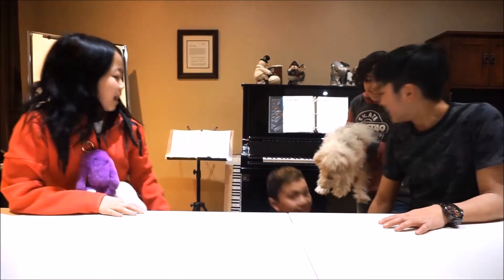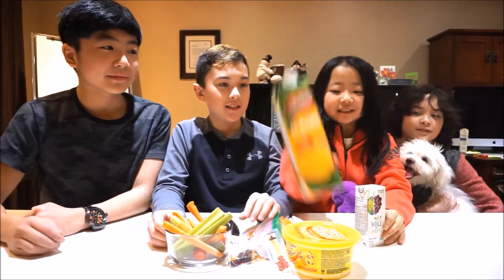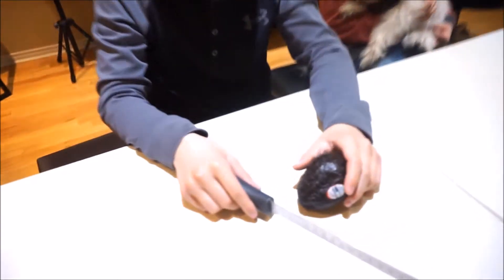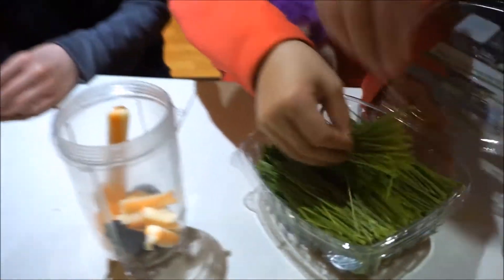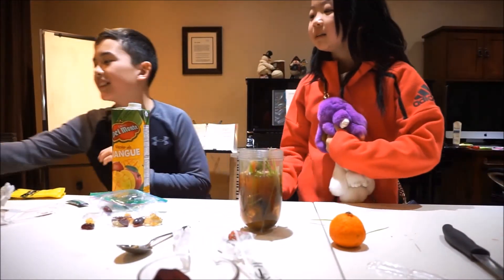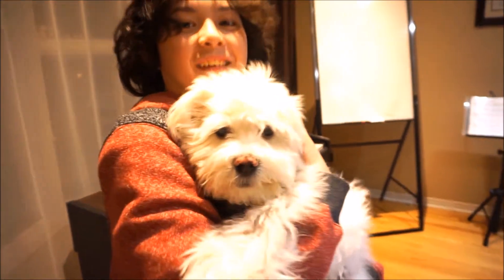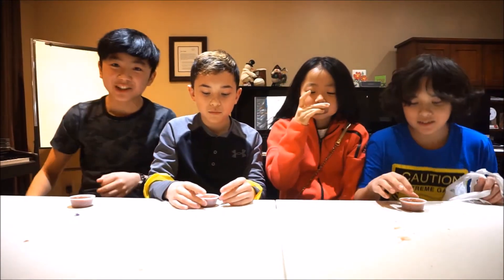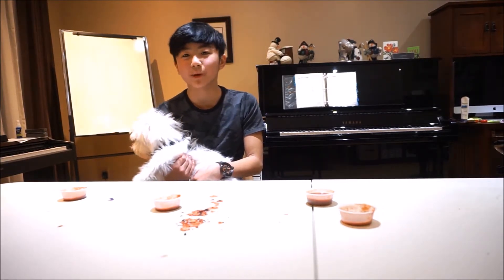FLAVOR TWISTERS - Vegetarian - Taste Test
Will It Blend - Vegetarian - Taste Test

Today we are doing an onsite video with our twin vegetarian friends.

This channel is us blending a bunch of combinations of different foods together to make concoctions of either delicious or disgusting smoothies😂
We will try them and tell you if it's great or disgusting.
Equipment we use:
Canadian Shopping portals:
Canadas smartest person junior
Misuzu
USA Shopping portal: